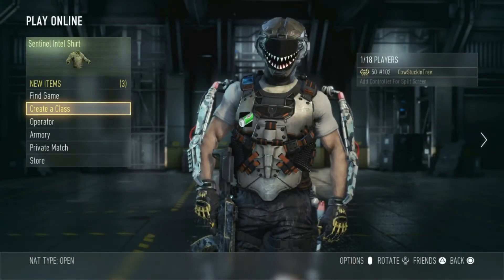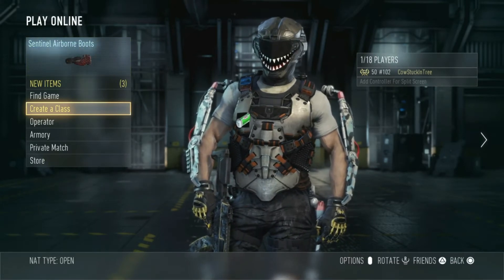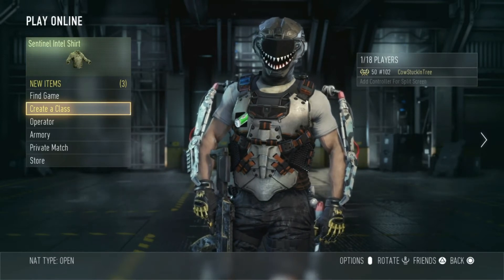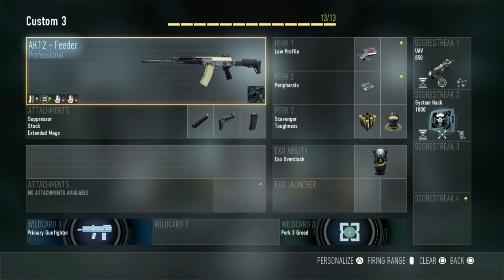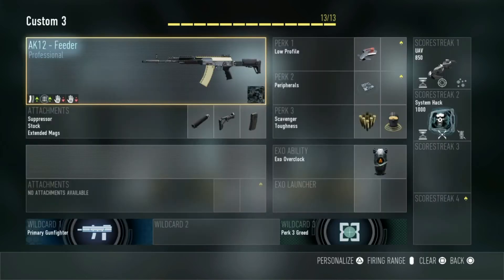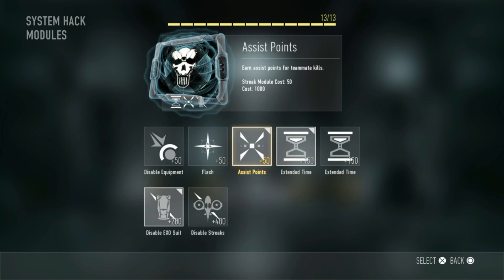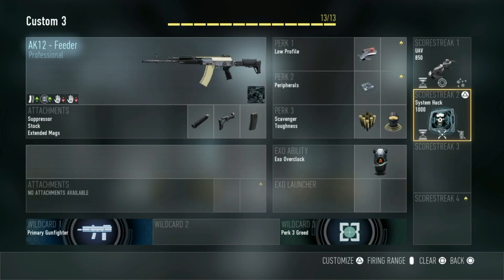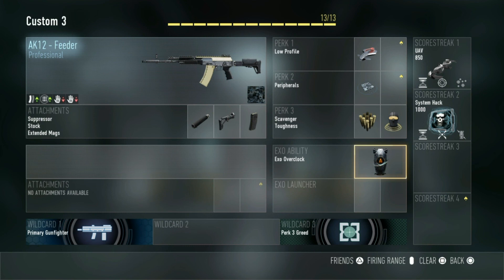AK-12 Best Class Setup for DNA Bombs! Call of Duty: Advanced Warfare!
► Team Elite Description
● Team Elite is a collection of players and commentators dedicated to bringing the community the best possible Call of Duty content. From Cod4 to Advanced Warfare and everything in between, from World’s Records, First, and Fastest. While also bringing you unique and diverse gameplay, such as Hip-Fire and Weapon Swap. Team Elite uploads almost daily and supports everyone who supports us. :)